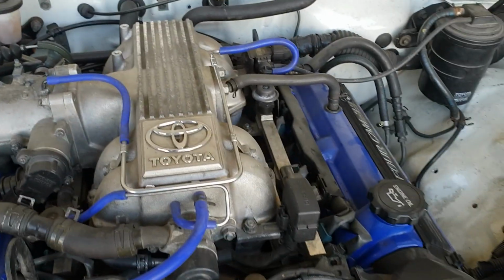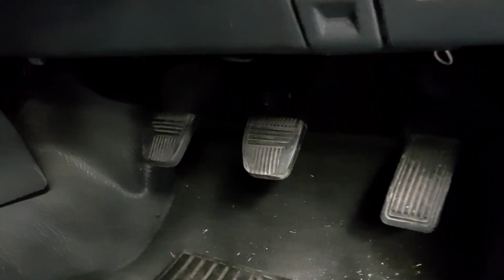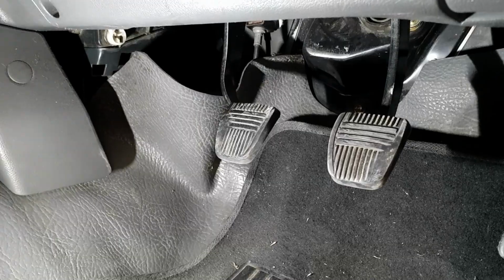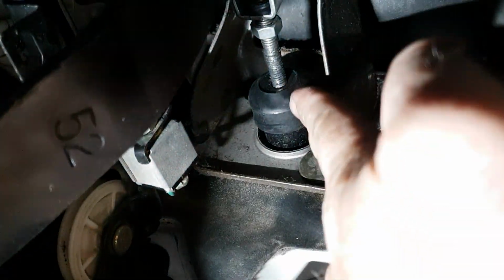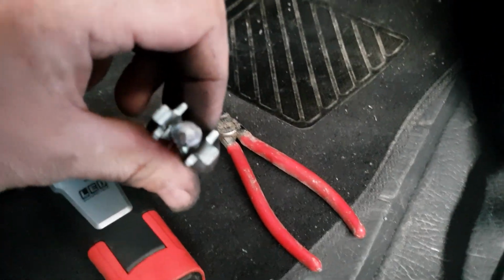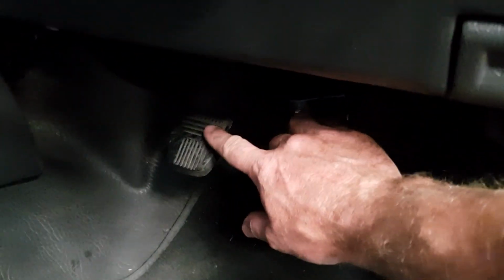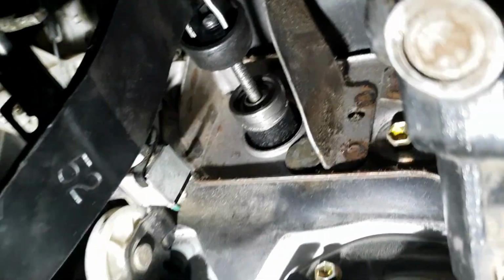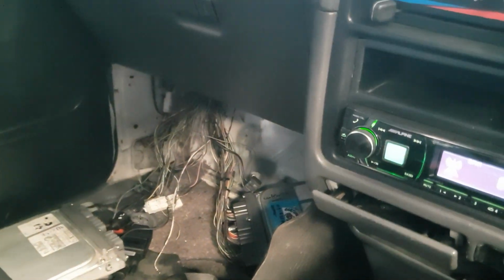1uz engine swap clutch adjustment